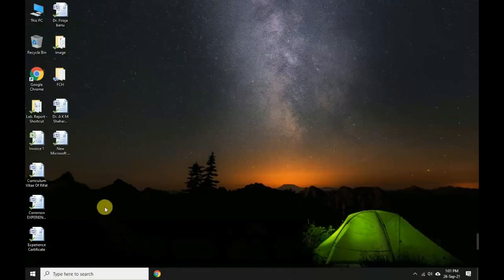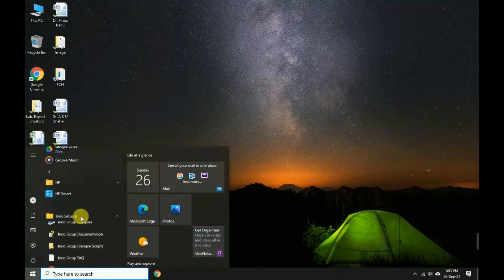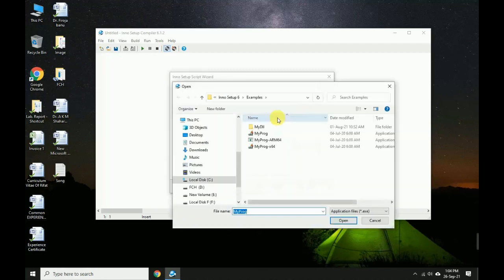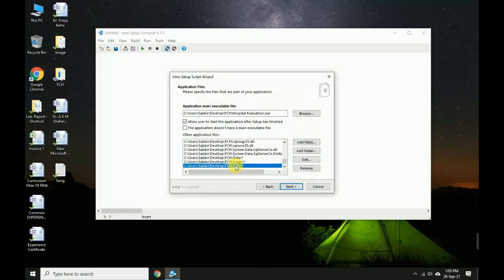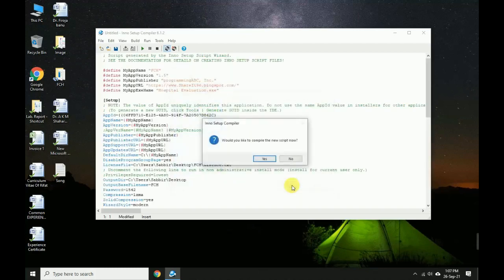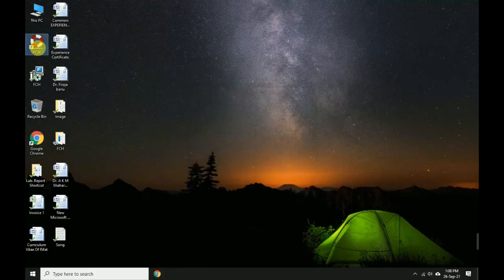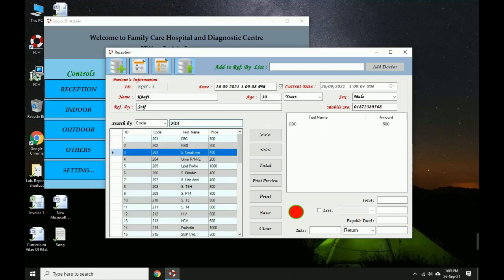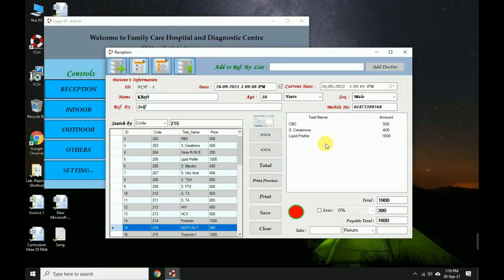Setup and Deployment of Database (.sdf) project using Inno setup compiler